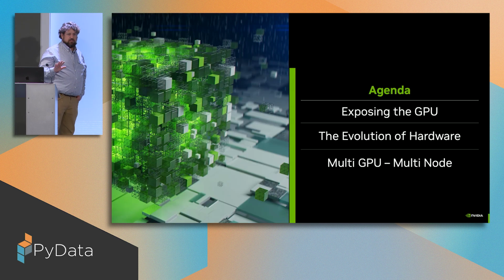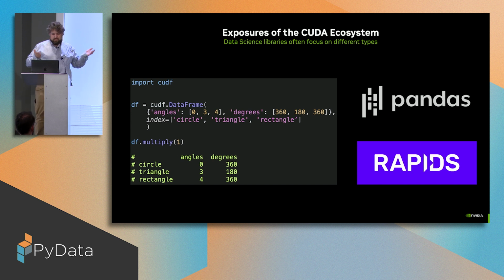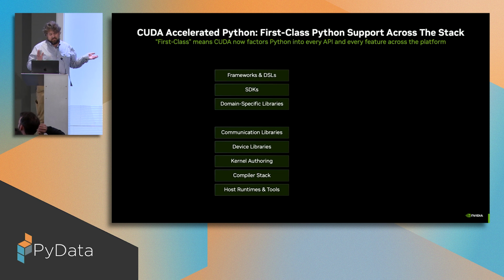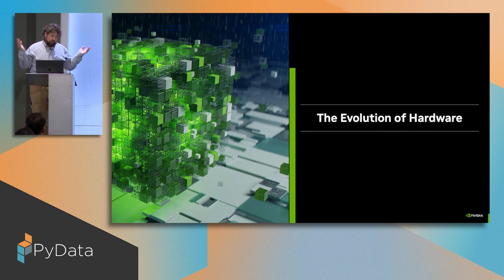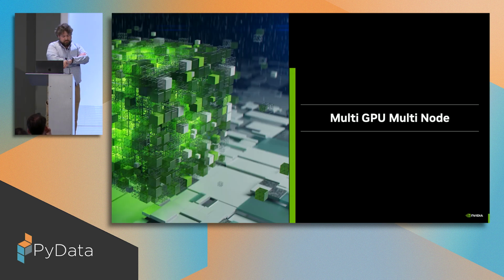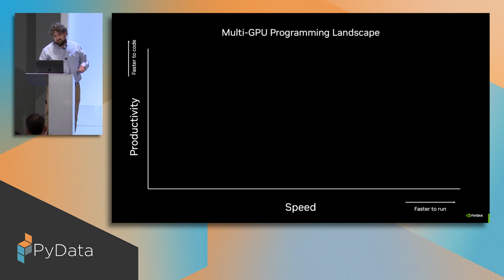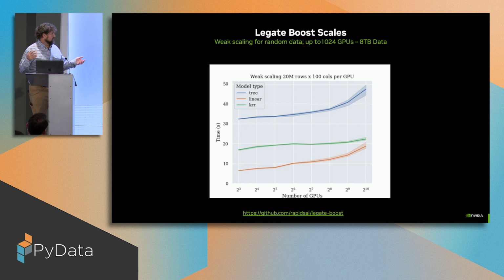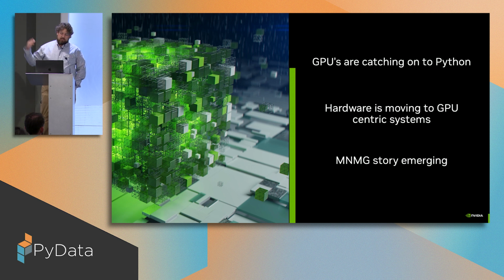Andy Terrel - CUDA in Python- A New Era for GPU Acceleration | PyData London 25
CUDA in Python: A New Era for GPU Acceleration

We discuss bringing Python natively to the CUDA ecosystem. From low level bindings to domain specific applications, CUDA is supporting Python standards and ecosystem. New libraries include nvmath-python for managing optimized mathematics libraries, cccl-python for cooperative threading and device parallelism, cuda-core for managing the complete CUDA toolstack from Python with no need for C++, and finally numba-cuda for generating device side kernels with integration of C++ device libraries and LTO IR.